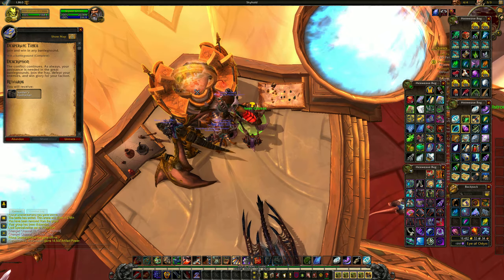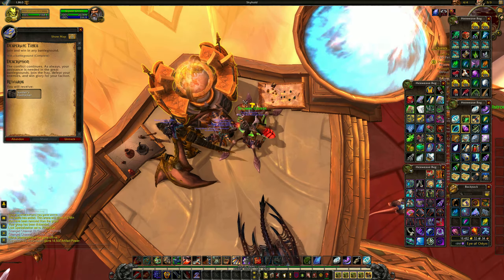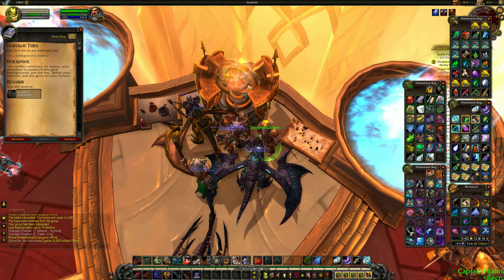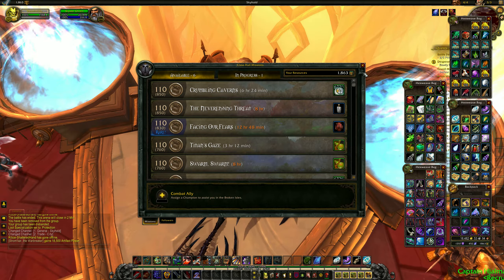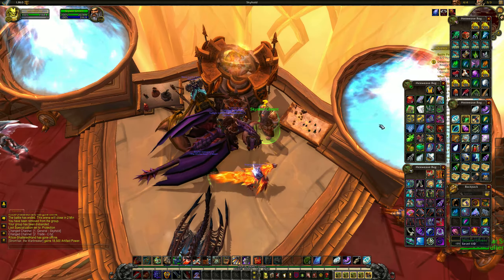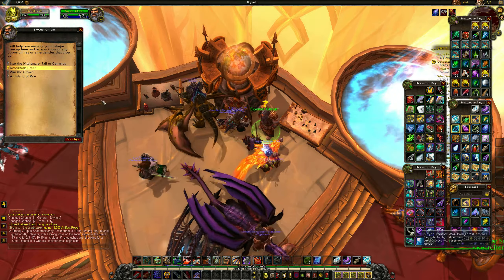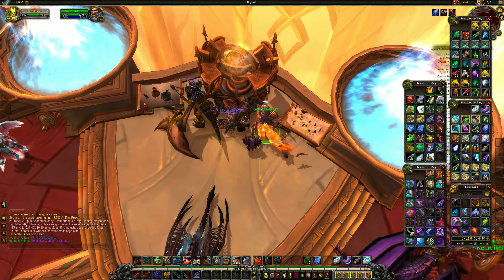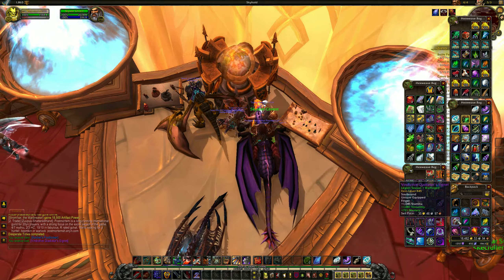Legion | Order Hall | Desperate Times